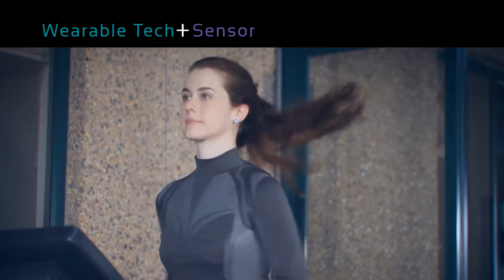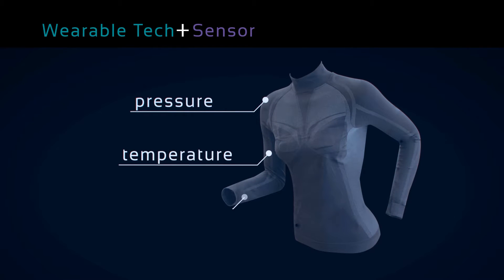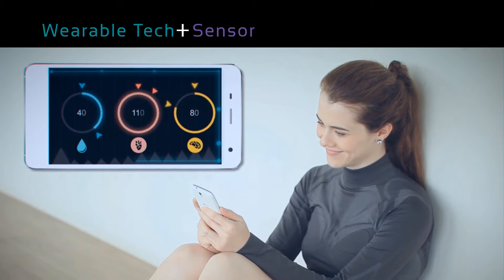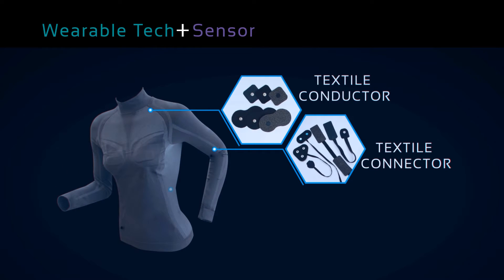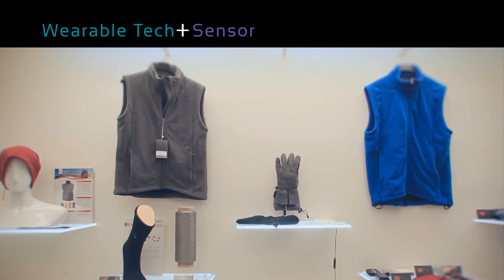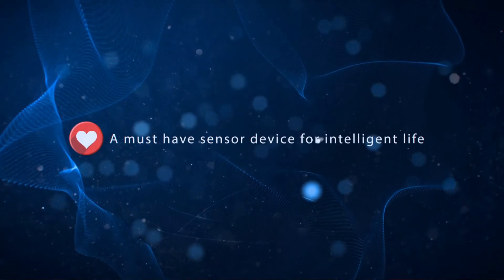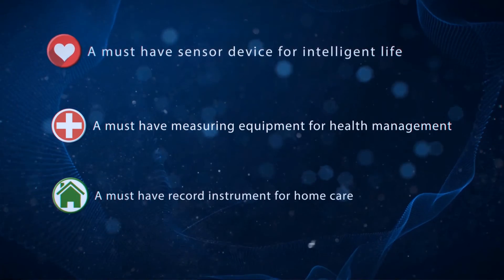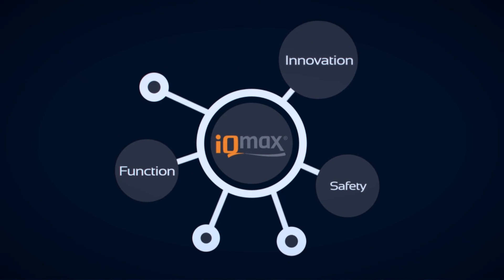Wearable Tech - iQmax®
【iQmax - Wearable Tech】
Asiatic Fiber Cooperation has devoted to textile innovation.
iQmax is our new brand of smart textile.

iQ stands for intelligent, max is for maximum.
The core technology of iQmax is to combine fiber with electronics, which gives textile ultimate possibilities.
iQmax product line is an innovation on textile modules, integrates users’ safety, cloth processing and wearers’ confortable.
This is how iQmax works on product development.